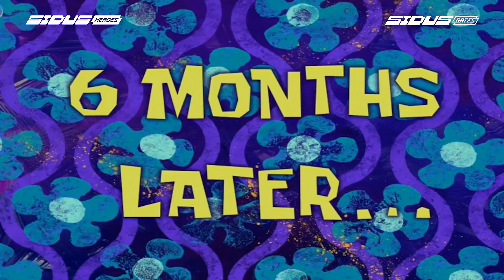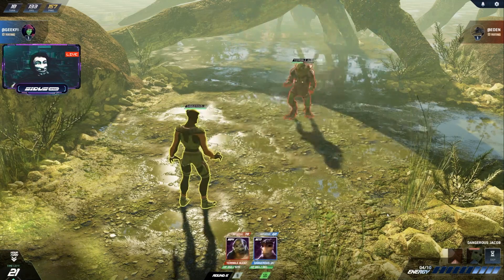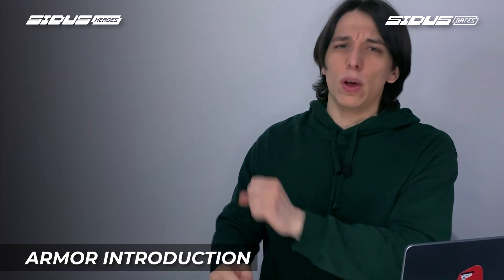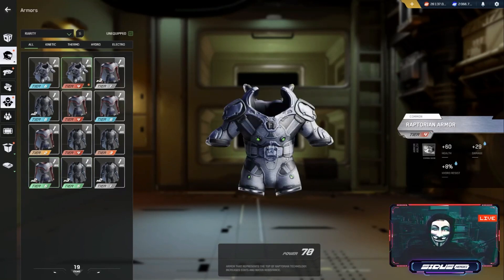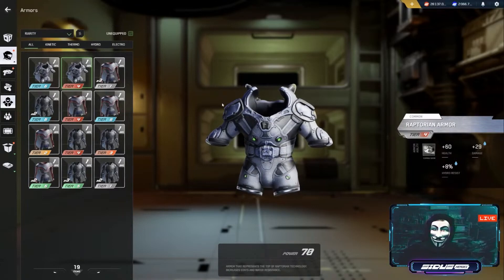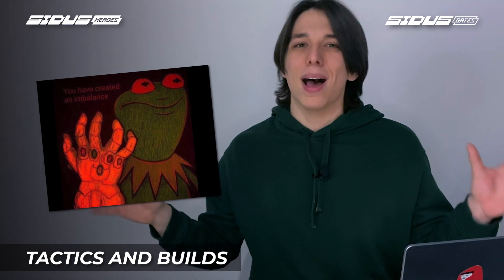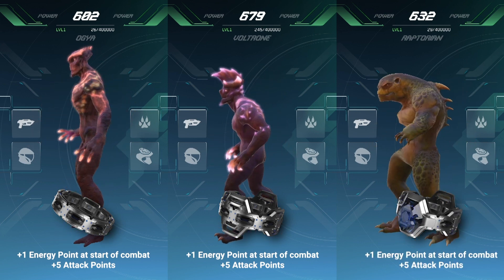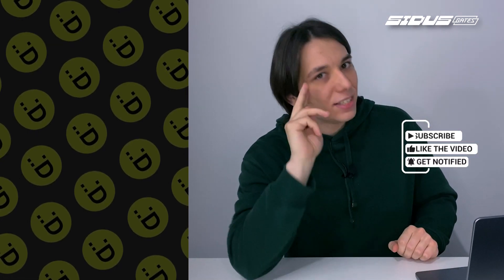Complete Guide to SIDUS HEROES Armor: Best Build & Tactics!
SIDUS HEROES finally introduced Armor - meet new meta! Which Armor is better, what are the best builds, and how this update changes the meta? Watch this detailed review and find out hot tactics and how you can increase your chances of getting Armor!